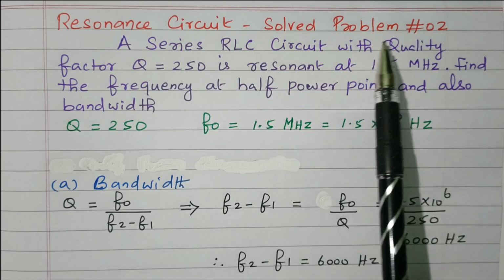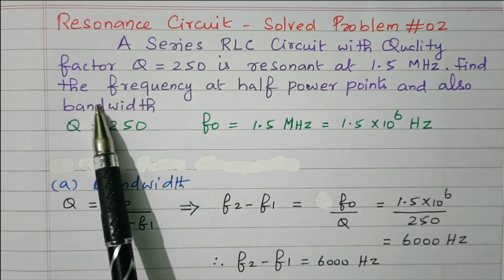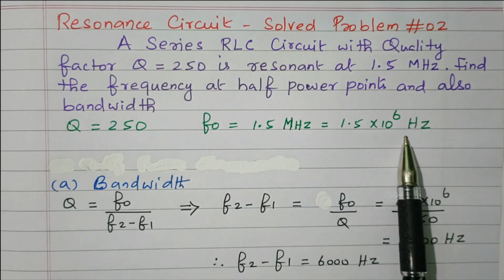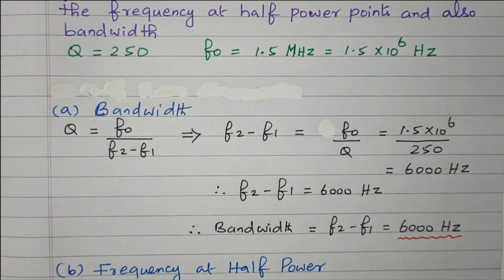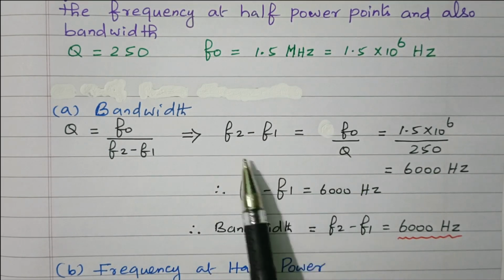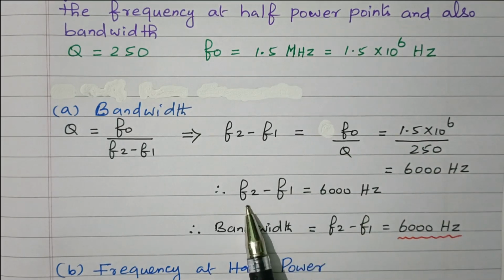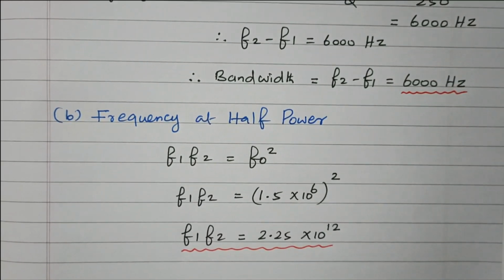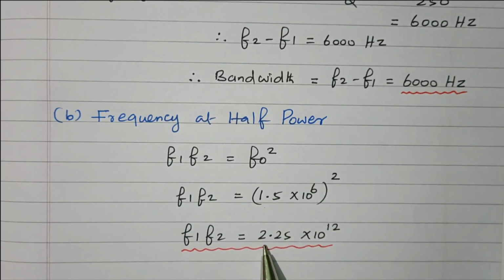08 Solved Problems #02 Resonance Circuit